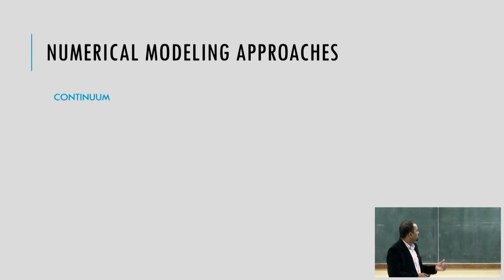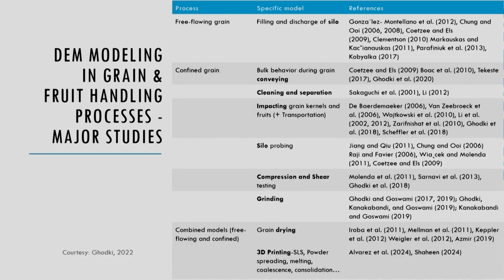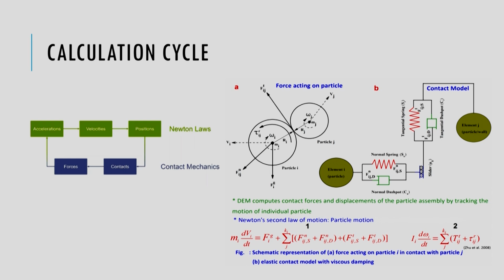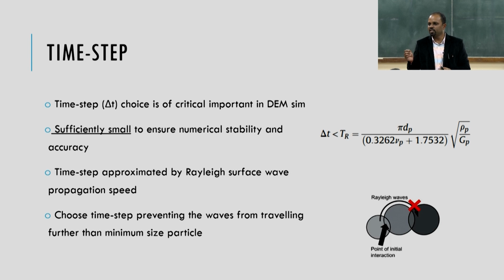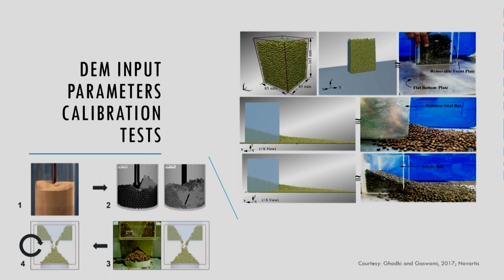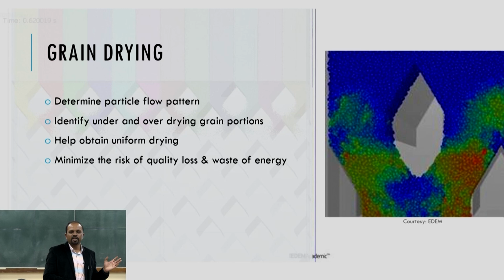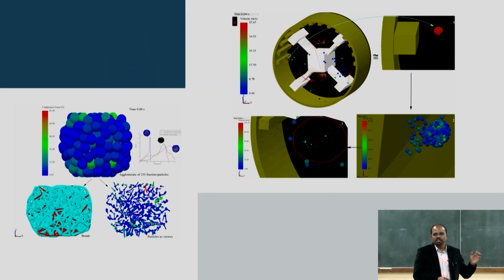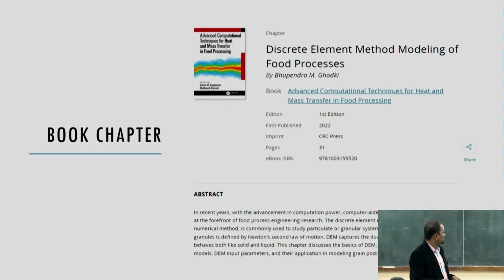L 04 DEM Modelling and Simulation of Particle Flow